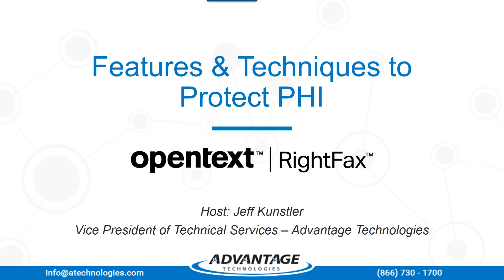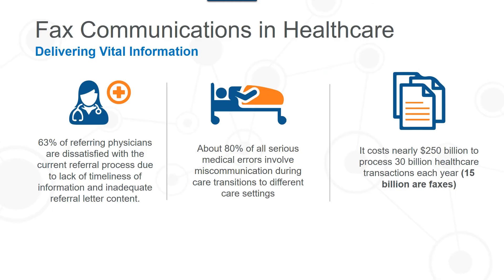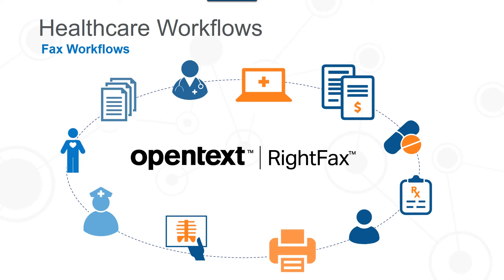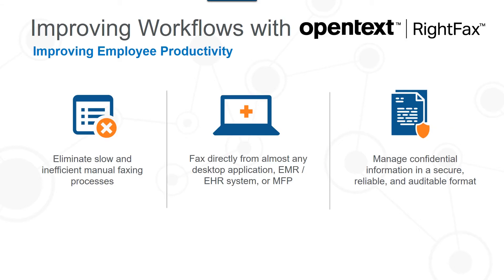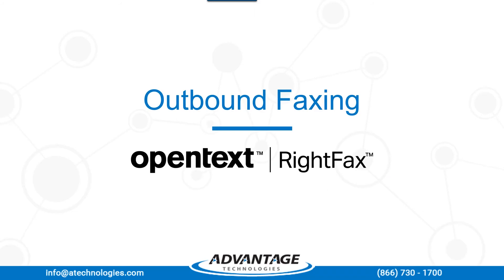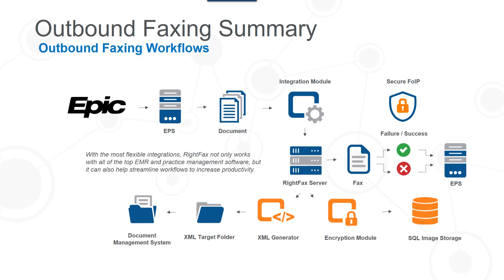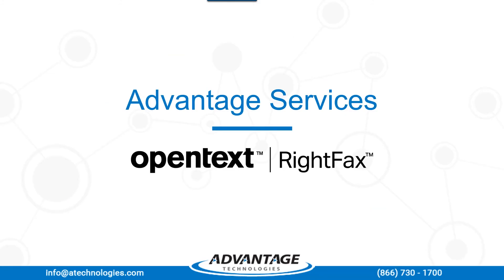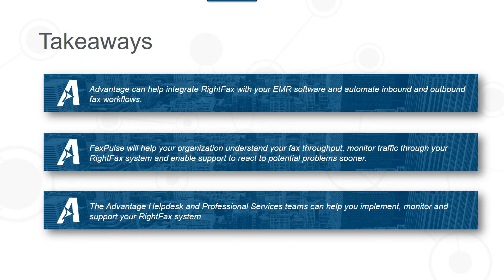New Features Techniques PHI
This webinar featured an in-depth look into how RightFax can enhance document security and help protect your confidential patient information. In this webinar we discussed many issues facing the healthcare industry, and demonstrated essential tips that will help your healthcare organization maintain the highest level of privacy and document security – supporting your HIPAA compliance efforts.